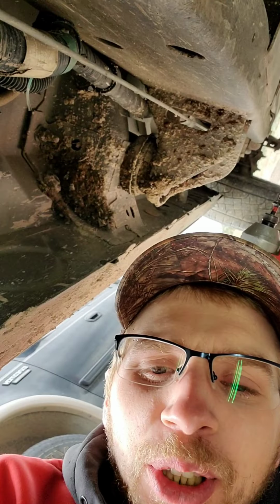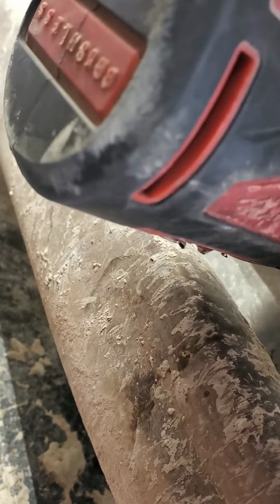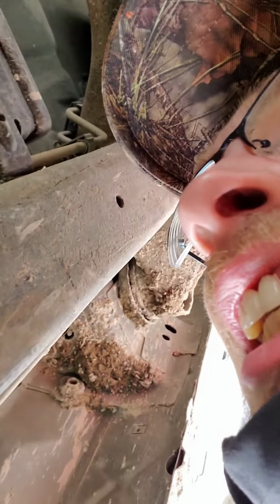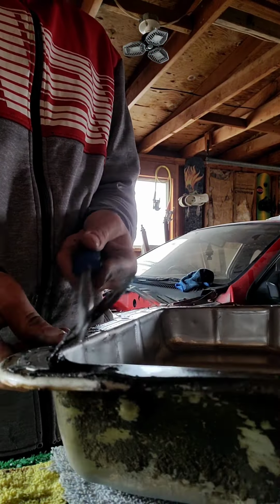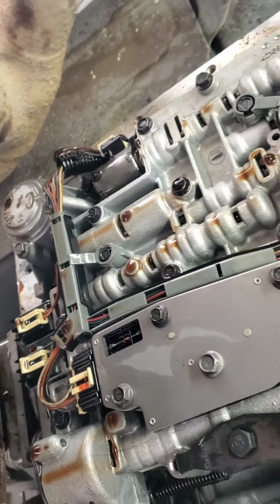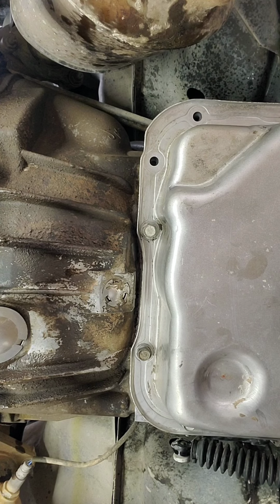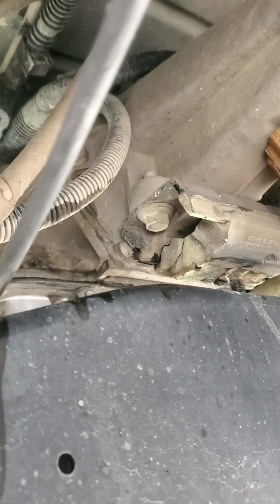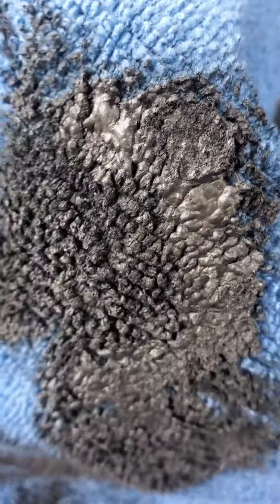TRANSMISSION SERVICE On A 2007 CHEVY SILVERADO 1500 LT texas Edition.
2007 Chevrolet Silverado 1500 LT 2WD texas edition replacing trans filter and gasket. this truck was equipped with the 16 bolt, deep Pan 4L60E transmission some come with a shallow 16 bolt pan luckily I was able to identify the right part on the truck everything bolted up. I tried my best to get you the best view I could without dropping tools on my head, lol. I was working on the ground and using my cell phone. filming with what you got right. thanks for watching help support the channel 👍. like comment  subscribe. help the channel grow. any shares comments and likes helps the channel which can help me support my family in these hard times. thank you for your time 👌

I replaced the rear transmission mount and cleaned out the clog in the vent tube for the transmission. definitely helped improve the feel of the truck shifting I did end up having to flex the exhaust to get the pan through without damaging any trans parts.

ATTENTION I AM LEARNING AS I GO WITH THE CAMERA AND FILMING. SO DONT BASH ON ME TO MUCH LOL.